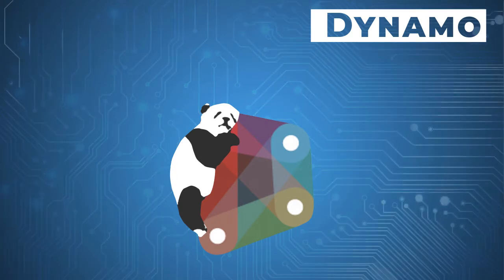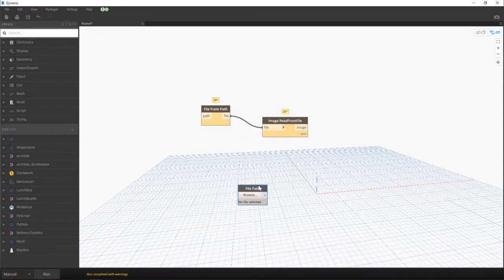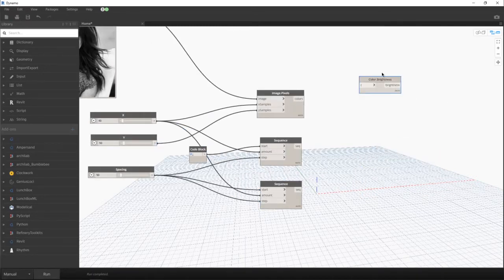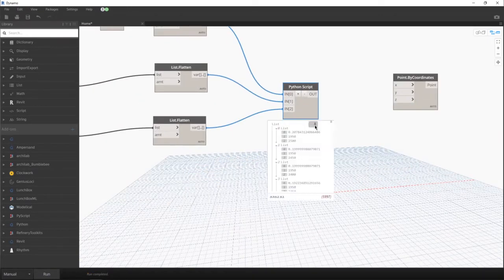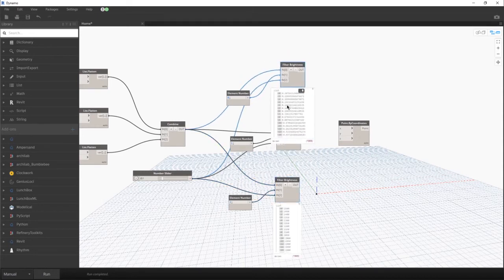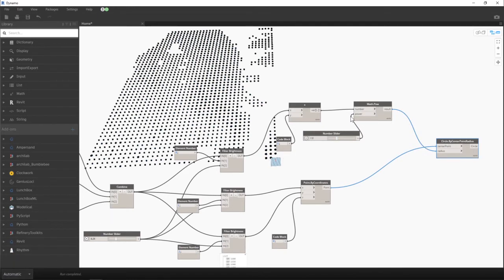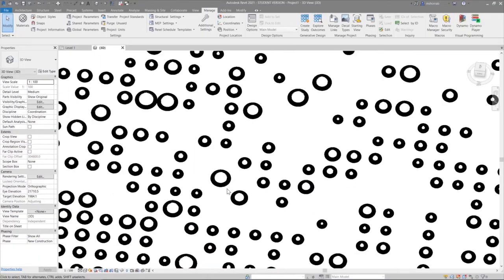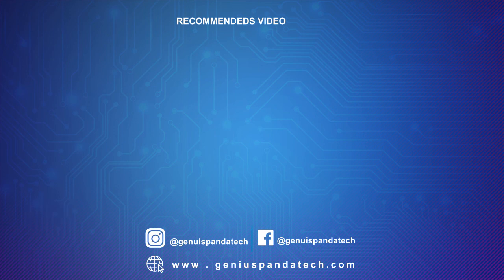REVIT & Dynamo: Creating a Parametric Screen from Image Sampler Using Dynamo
In this Video,  I present the making of an image samplar that transform image pixels to circles where the radius are related to the brightness of the zone it represents. I used a black and white Image of Emma Stone.